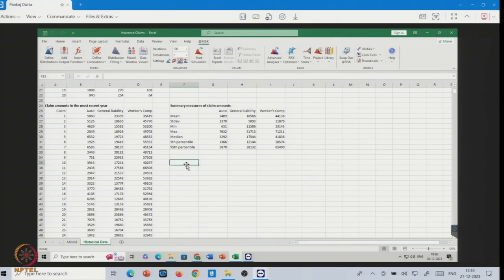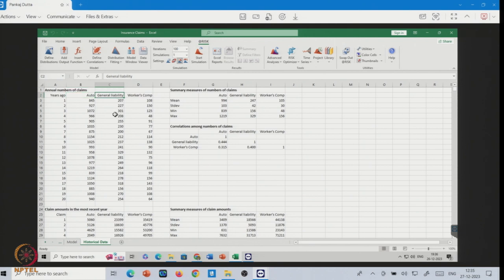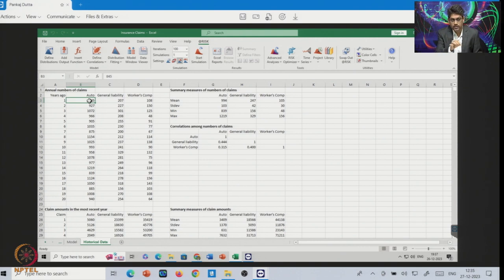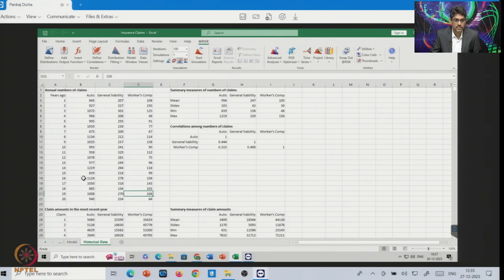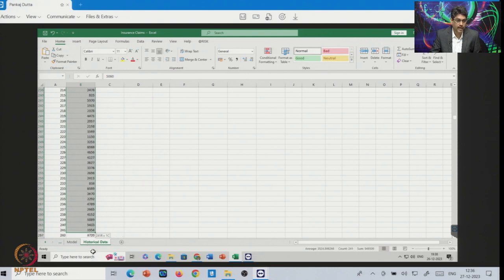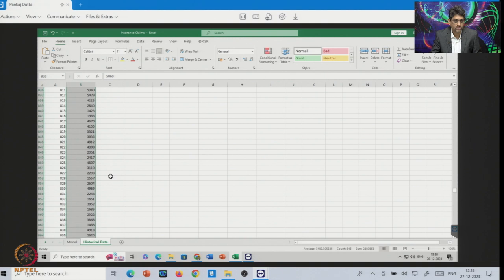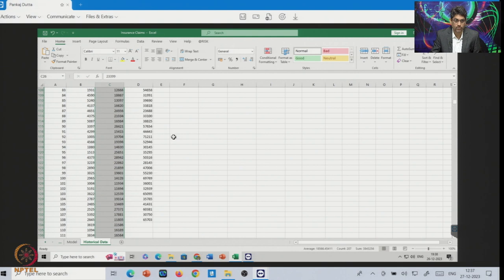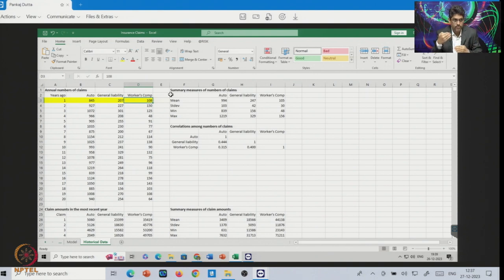Week 8: Lecture 19_C: Predictive Analytics using @Risk Software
Predictive Analytics using @Risk Software